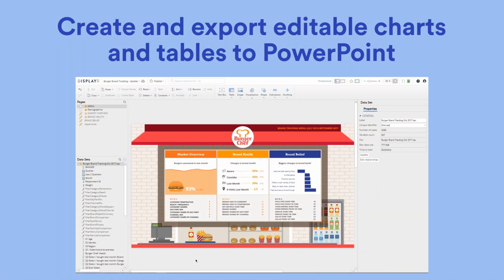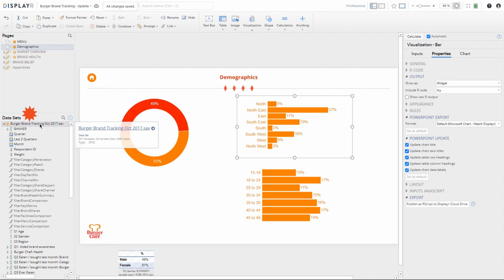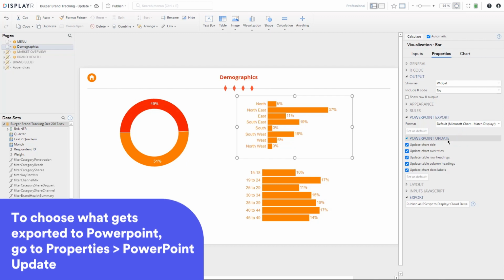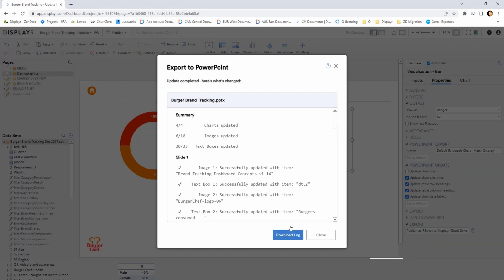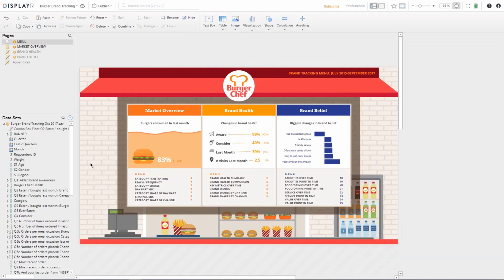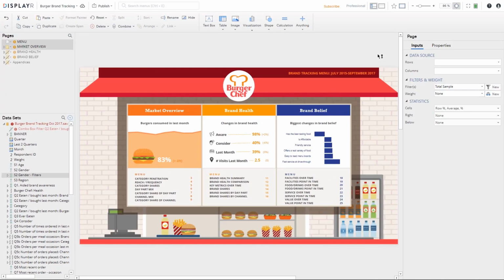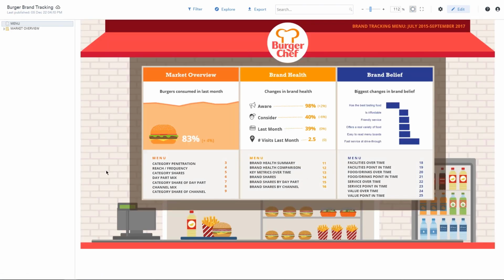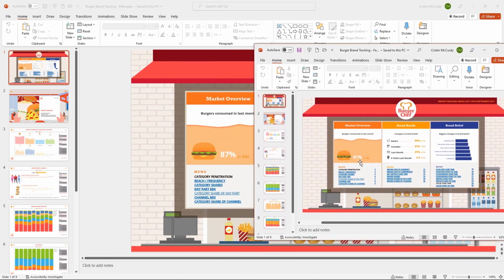Updating PowerPoint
Create and export editable charts and tables to PowerPoint

• Updating with New Data (0:00)
• Filtered PowerPoint Exports (4:03)